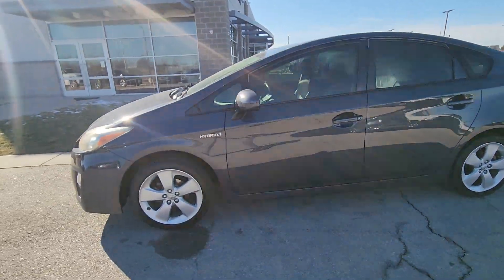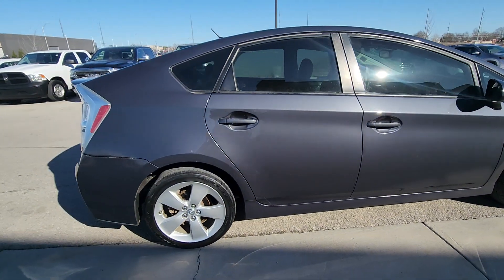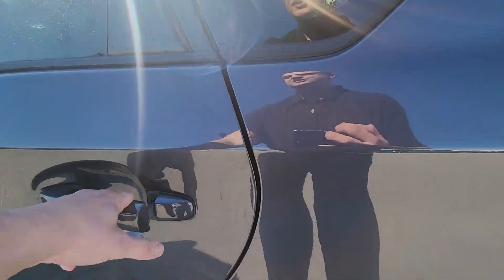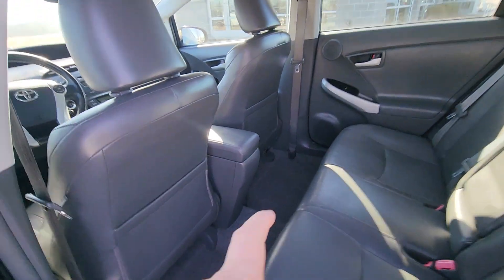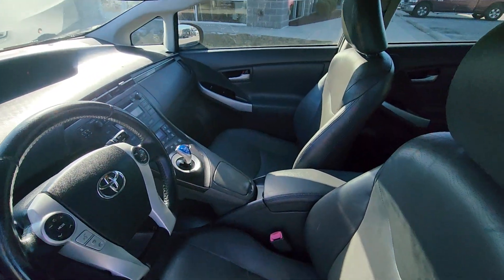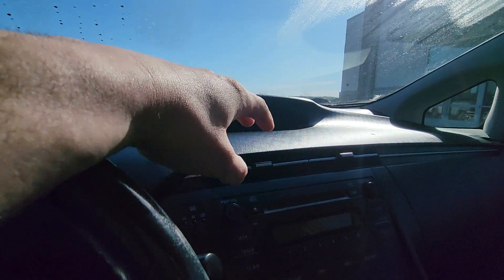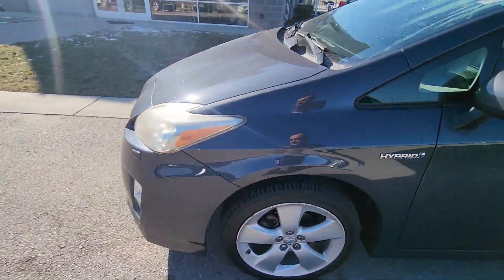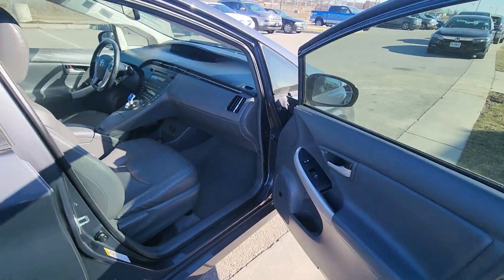2011 Toyota Prius for Haifa